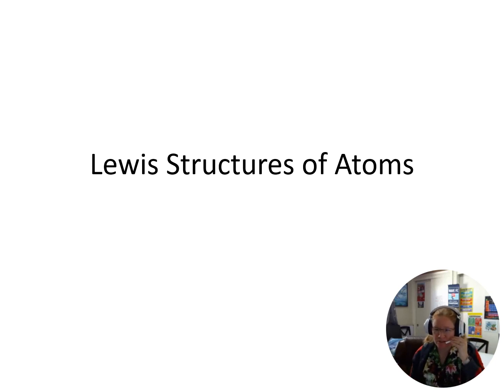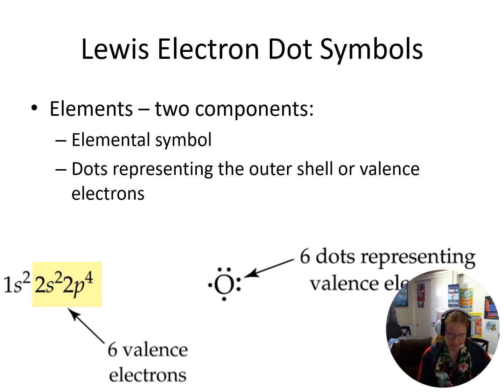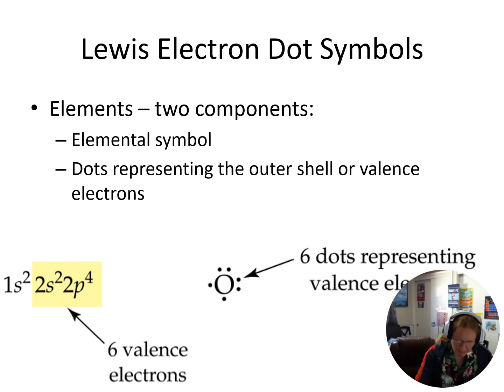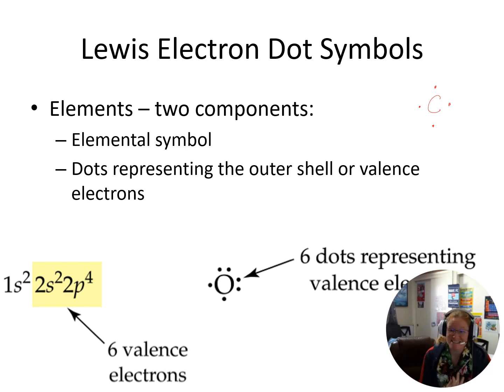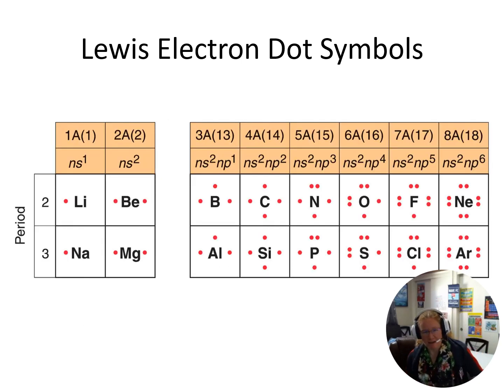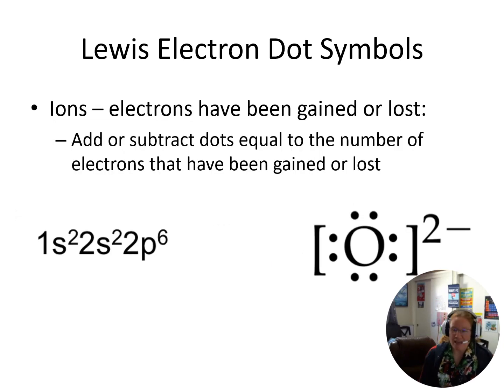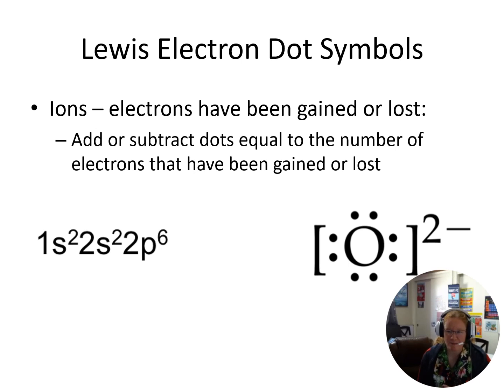100 Hein Chapter 11 Lewis Structures of Atoms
Using valence electrons to draw Lewis structures of individual atoms